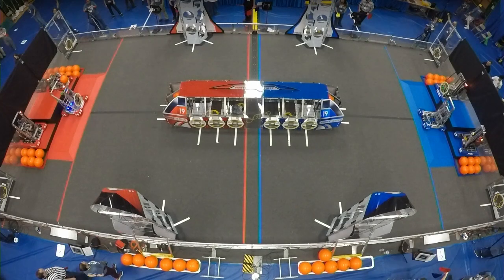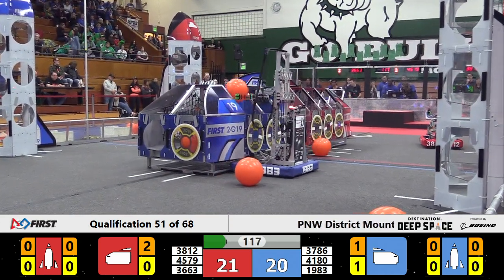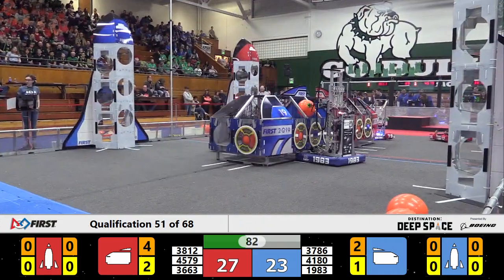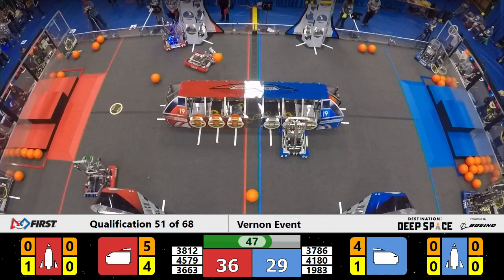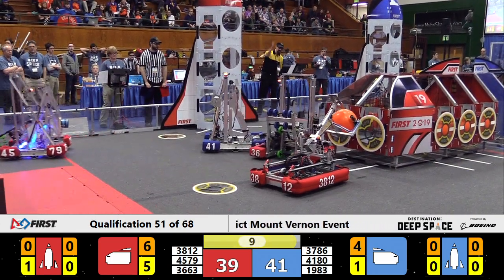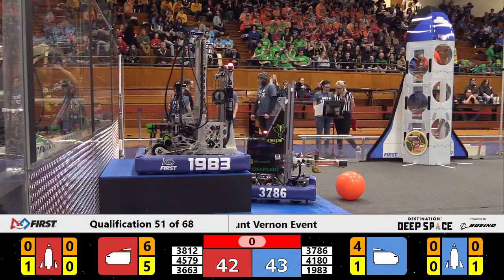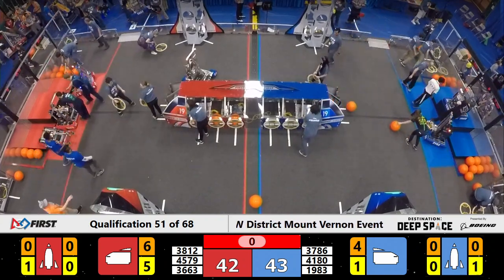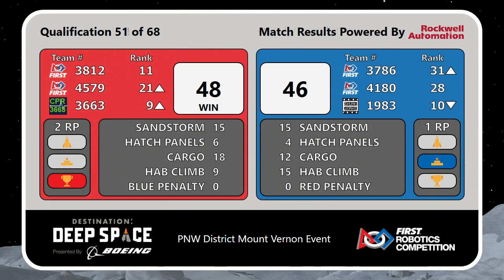2019 mount vernon week 1 qual 51